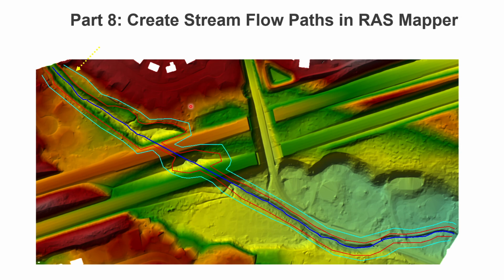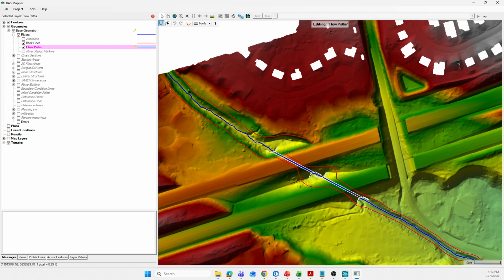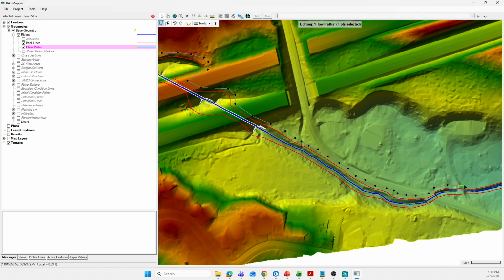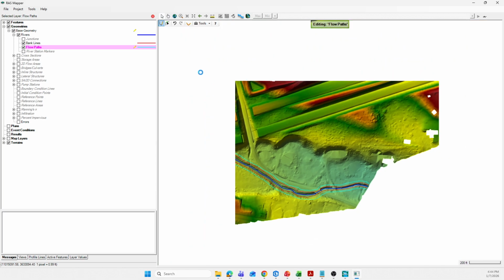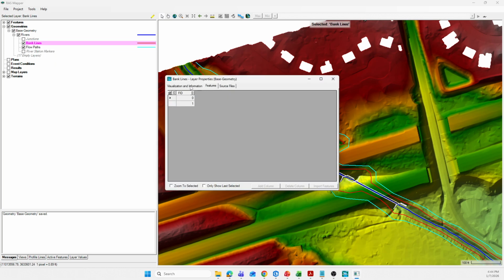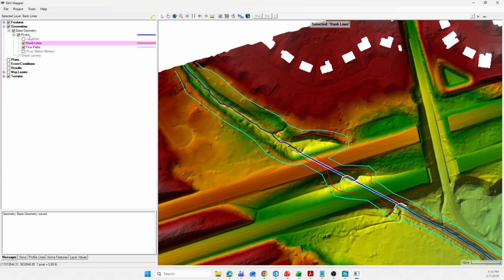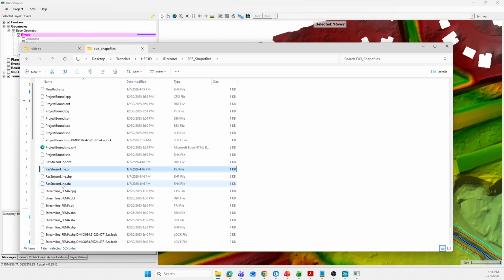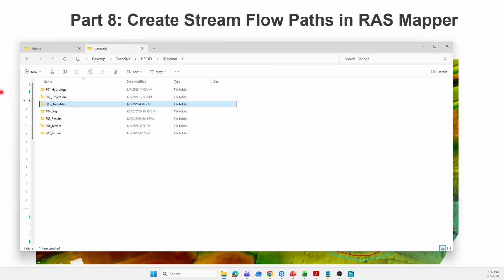Part 8 - Create Stream Flow Paths in RAS Mapper, HECRAS